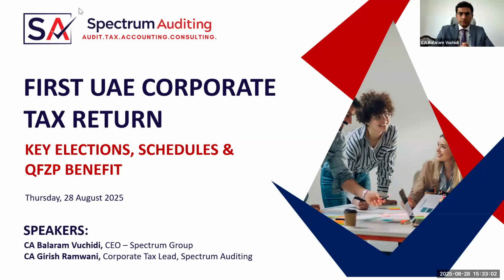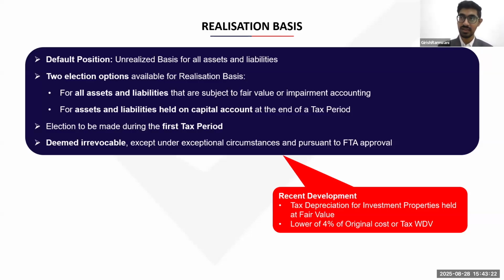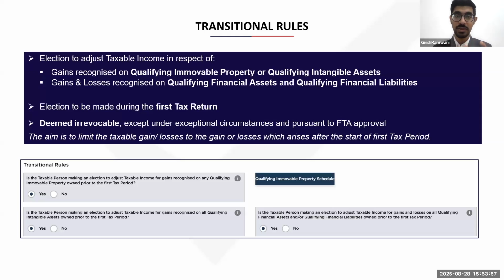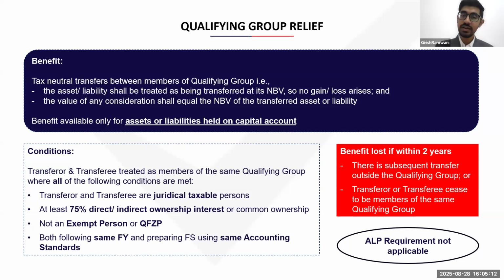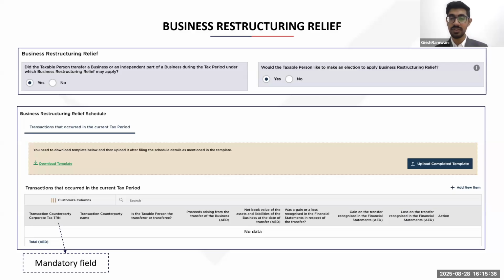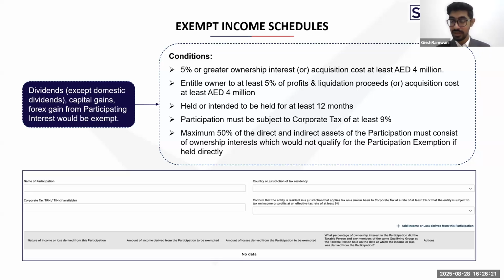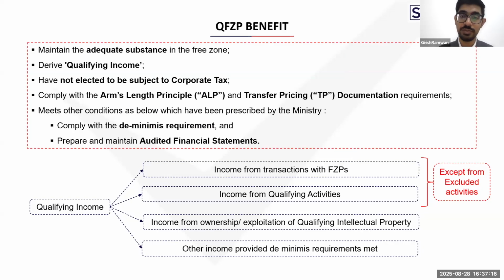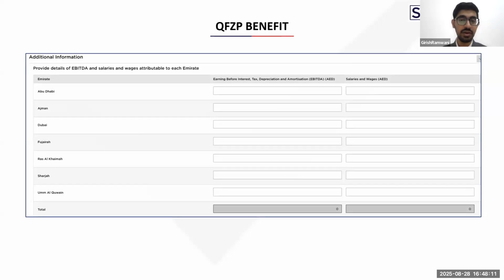UAE Corporate Tax Filing: A Guide to Elections, Schedules & Free Zone Benefits | Spectrum Auditing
This webinar provides a comprehensive guide to preparing and filing your first UAE Corporate Tax return.

In this session, we cover:
@ Corporate Tax Elections: Learn about the six available elections and how to choose the right one for your business, including the one-time, irrevocable realization basis election.

@ Essential Schedules & Forms: An overview of the 20 schedules in the Corporate Tax return and which ones are applicable to your business. We also discuss transitional rules for immovable properties and the importance of IFRS-based financial statements.

@ Qualifying Free Zone Person (QFZP): Understand the requirements for claiming the 0% tax rate, including the 'adequate substance' rule, qualifying vs. non-qualifying income, and the de-minimis requirements.

@ Tax Relief Options: Detailed explanations of qualifying group relief, business restructuring relief, and small business relief, including the conditions and clawback provisions for each.

@ Important Next Steps: A checklist of actions all taxable entities must take to ensure compliance and avoid penalties, from registration deadlines to preparing for your first return.

Whether you're a resident company, a free zone entity, or a small business, this webinar provides the essential information you need to confidently navigate your first UAE Corporate Tax filing.

Spectrum Auditing is a Dubai, UAE based auditing, assurance, tax, accounting and consulting firm with offices in India and Oman and partners across the world. Visit: